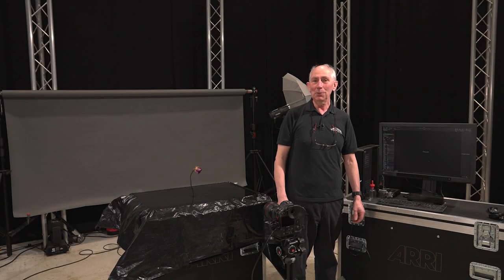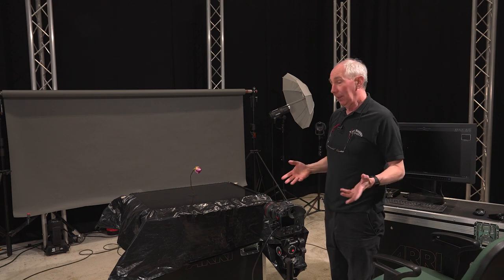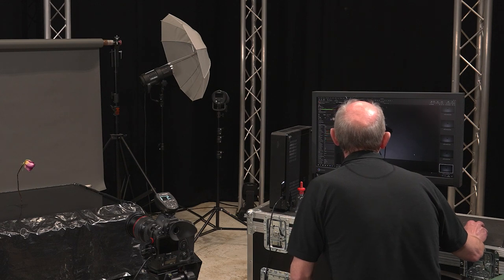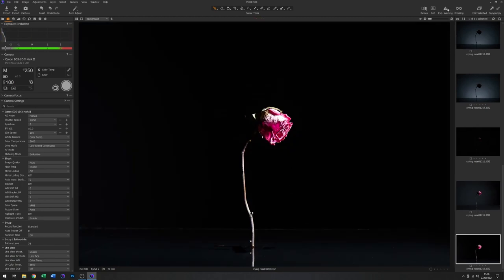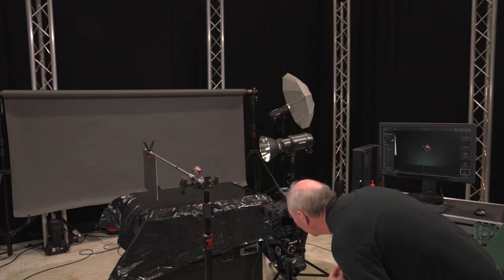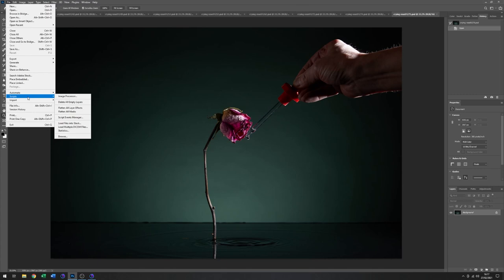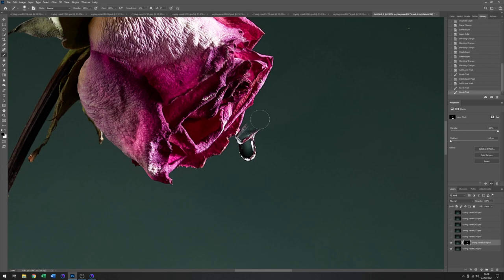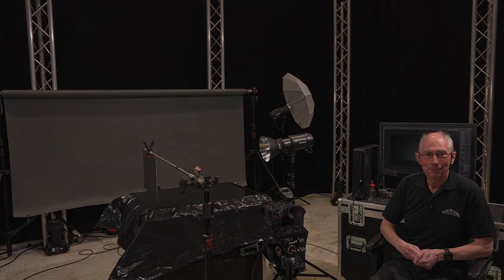Flower still life photography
In this program I’ll show how to create a mood picture by adding a narrative to an image.
Using nothing more than an old decaying rose, a shallow tray of water, and a bit of ingenuity I demonstrate my approach to fine art photography.
Follow simple guidelines for studio lighting techniques with Profoto flash or speedlights.
By using Capture one tethering you can see the results straight away from my Canon full frame camera.
From Adobe Photoshop layers to Photographic Art, every stage is detailed.